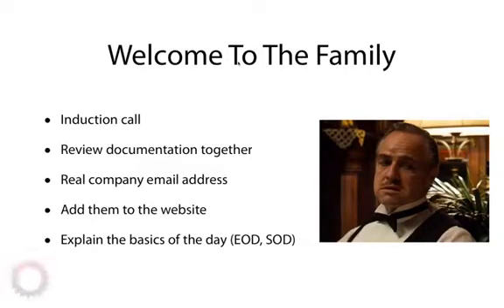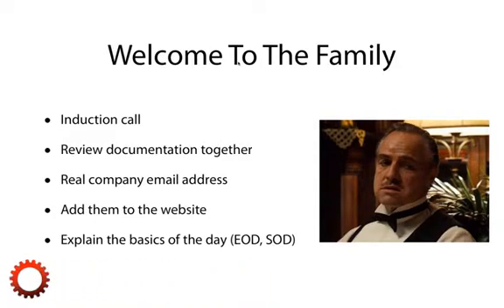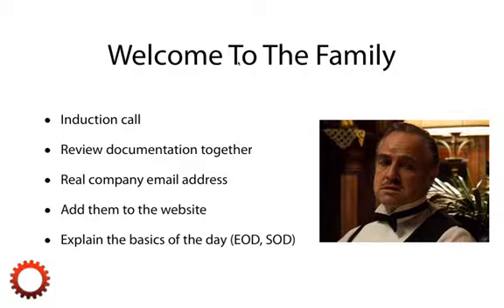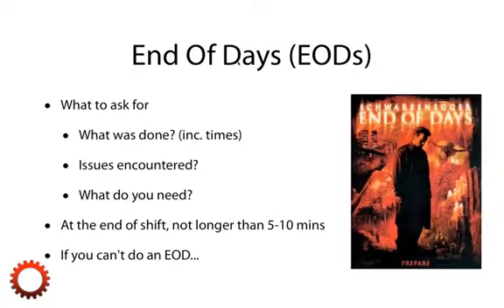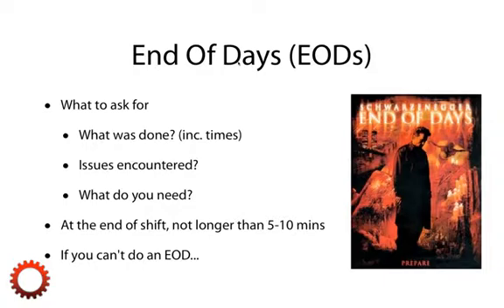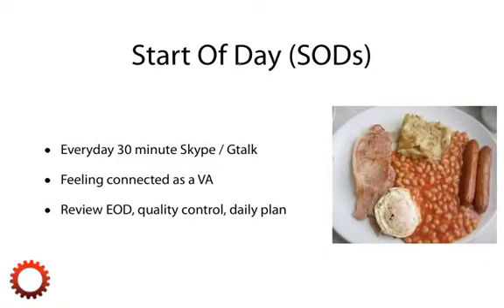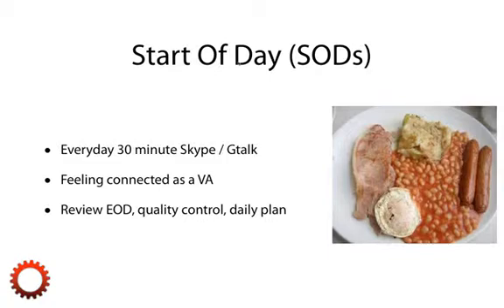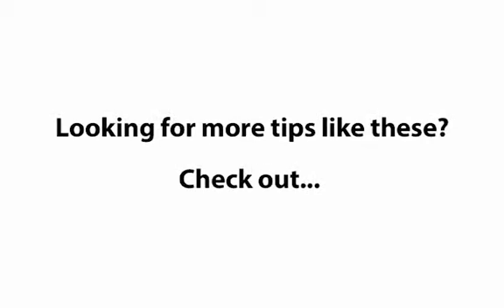Virtual Employee Onboarding Made Easy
This video clip teaches you the basics of employee onboarding. David Jenyns shares his strategy in dealing with his new team members. This includes induction call, reviewing job descriptions together, as well as explaining SODs and EODs. His approach is applicable for both onsite and offsite employees.

Want to learn more business tips and strategies?